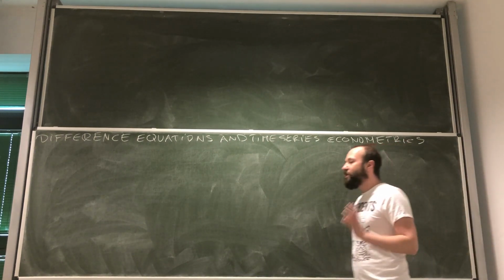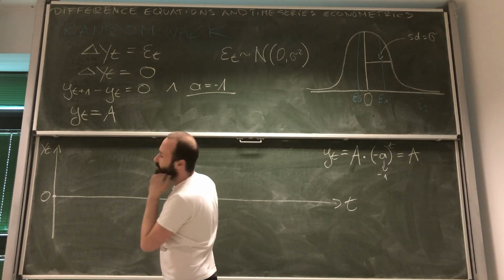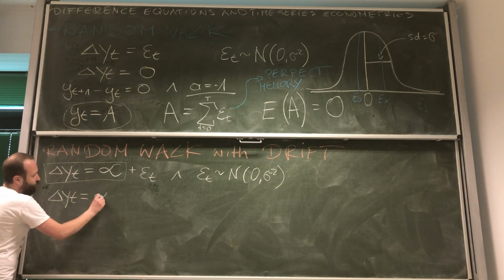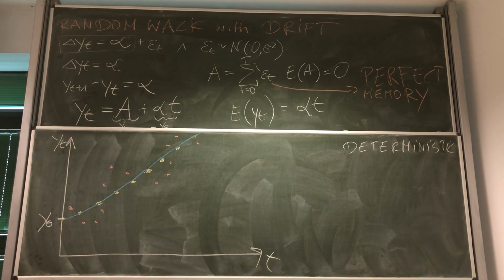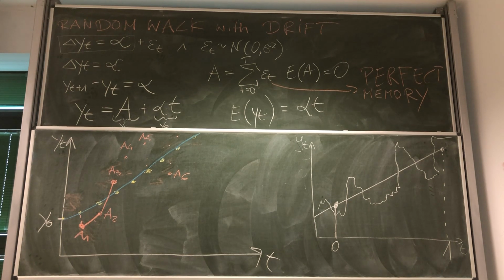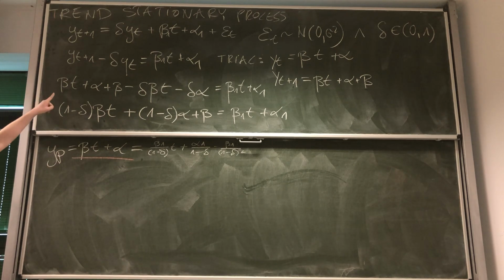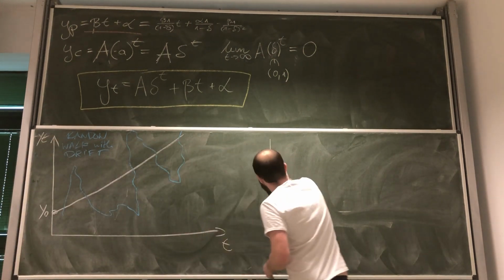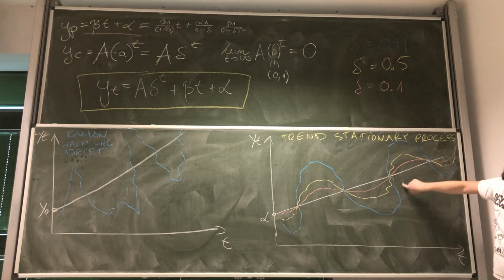20. AQE: Difference equations and econometrics: random walk with drift and trend stationary process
The video provides an illustrative bridge between difference equations and time series econometrics. The video concentrates on description of random walk, random walk with drift and trend stationary process.